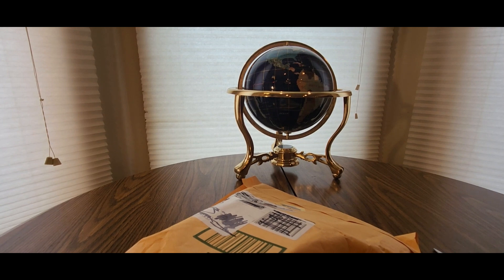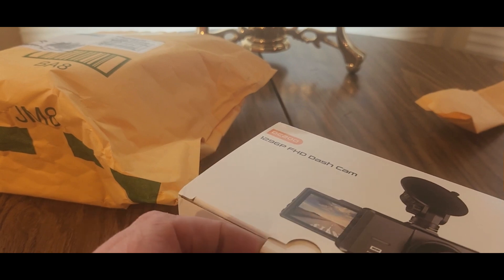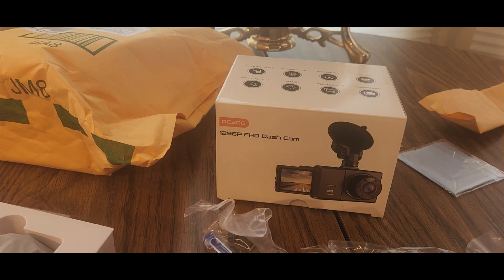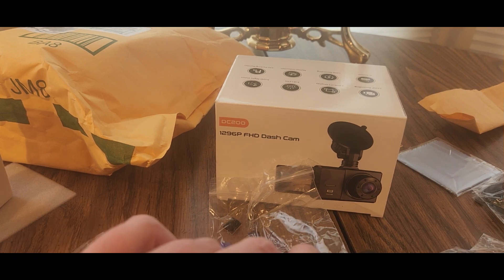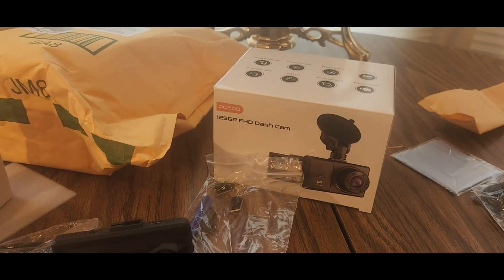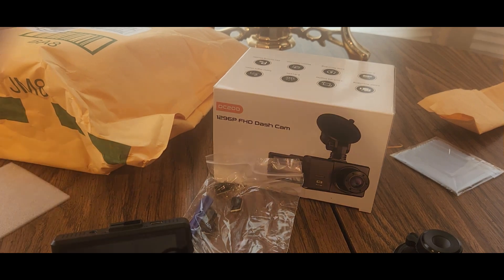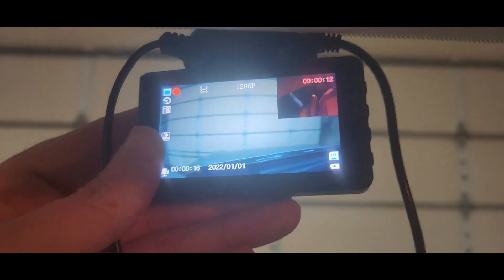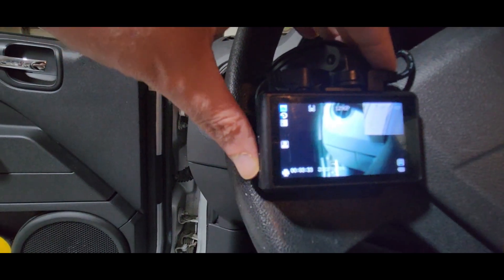Spade Dash Cam 1296P Dual Cam WDR G-Sensor (EPISODE 4281) Amazon Unboxing Video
Dash Cam Front and Rear, SPADE Dual Dash Camera 1080P with 32G SD Card, Waterproof Backup Camera, DVR Car Dashboard Camera 1296P with Night Vision WDR G-Sensor Parking Monitor Loop Recording

+++MORE GOODIES

30days free amazon music

2 FREE audible books Amazon Kindle

(MSTOUT2AC150)

10 dollars off YummyBazzaar